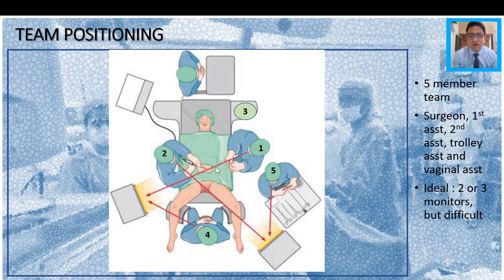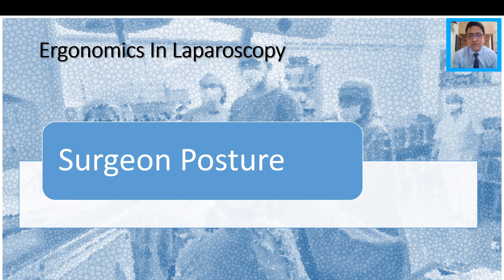Ergonomics in laparoscopy- reducing surgeon strain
Dr Sanket Pisat is a gynae endoscopic surgeon practicing in Mumbai, India. This video explains the varous techniques that laparoscopic surgeons can use to reduce stress and strain during laparoscopic surgery